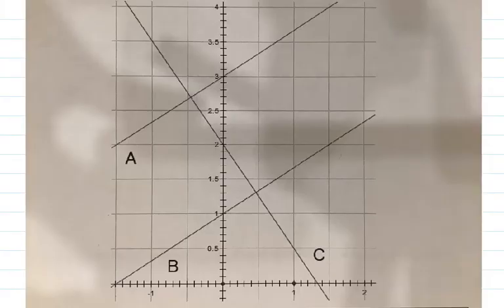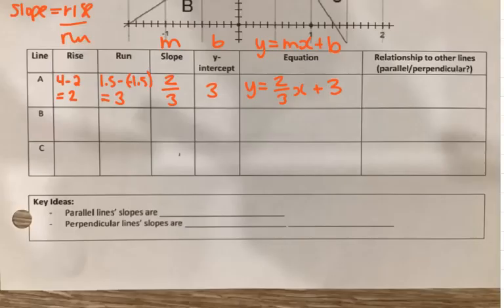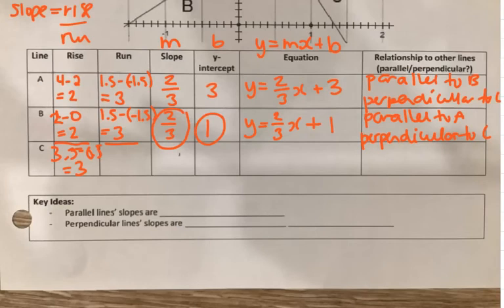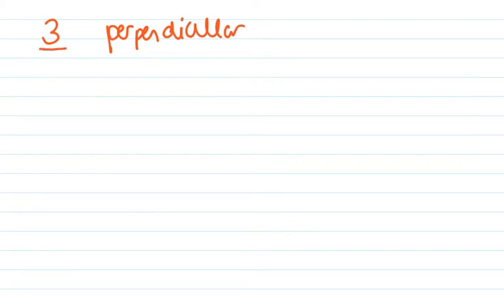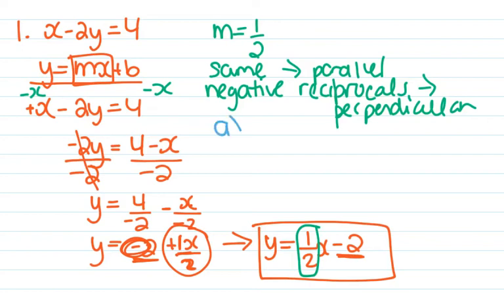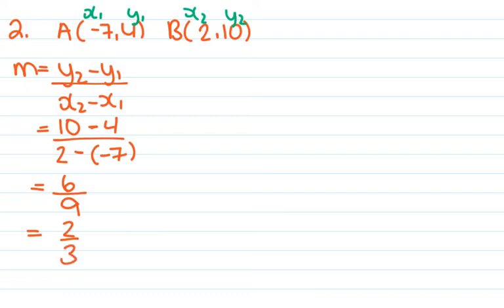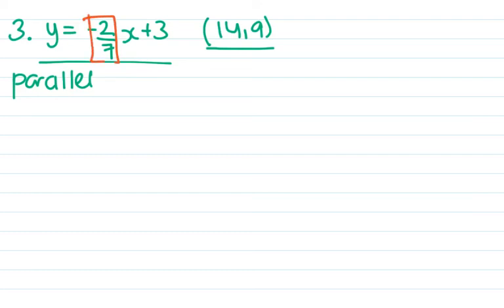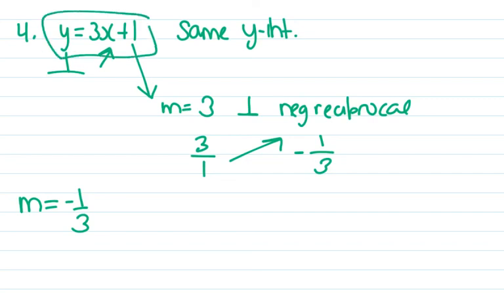MPM1D - 5.5 Parallel and Perpendicular Lines